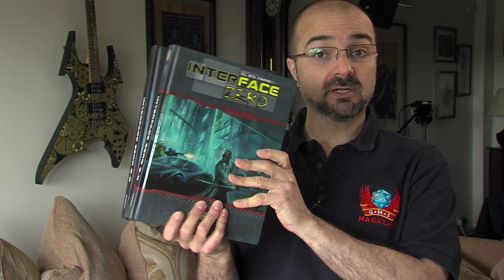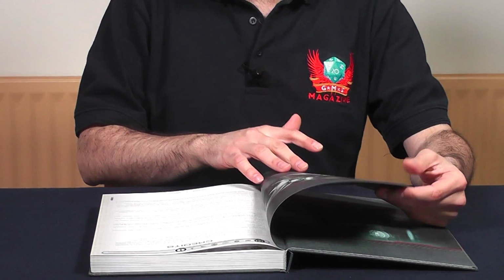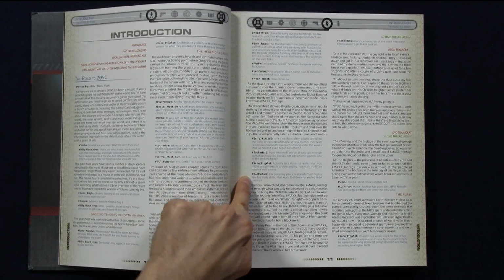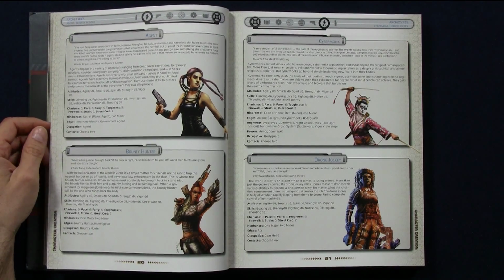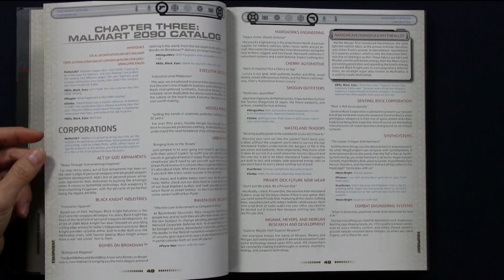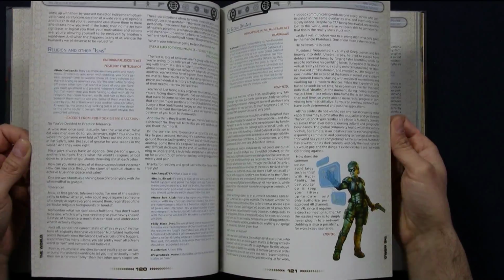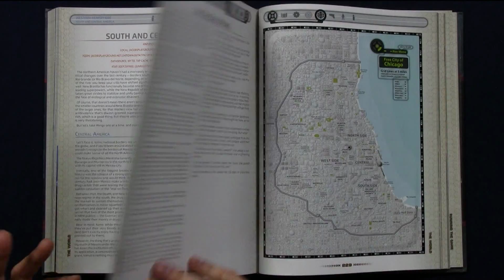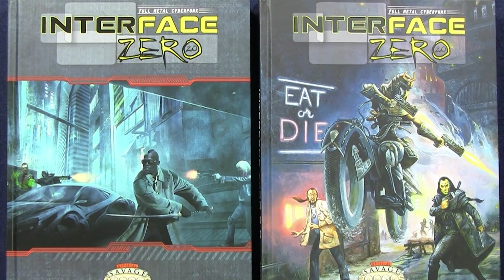RPG Review - Interface Zero 2.0 from Gun Metal Games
I backed this game out of a recomentation and a bit of nostalgia. I have to say I wasn’t sure what to expect.

However the fact that it was going to come with a cover by Jeff Easley right away made me put mouse to work and back the Kickstarter.

Interface Zero 2.0 is a reboot of an old classic (or as old as a game can be old in a 40 years old industry) and it promised a lot. After some delays I got the book and as I opened it and browsed its pages I fell in love.

The way the book is written, the artwork, including the lovely cover by Aaron Acevedo, the setting… Everything is excellent.

But I won’t tell you all now. This video is my review of a game that, if you are interested in a cyber-punk near-future game, should be in your library.